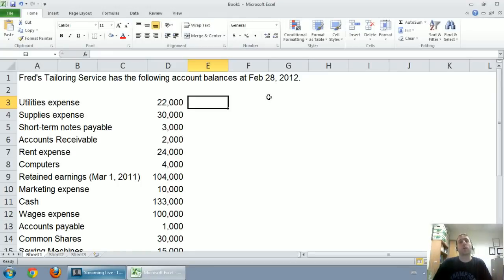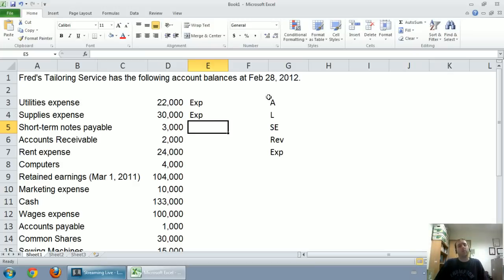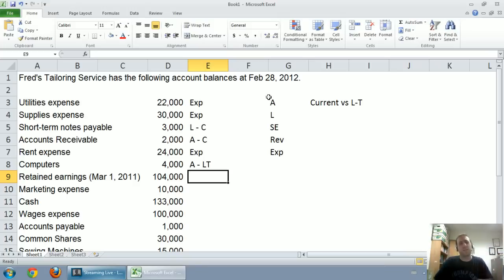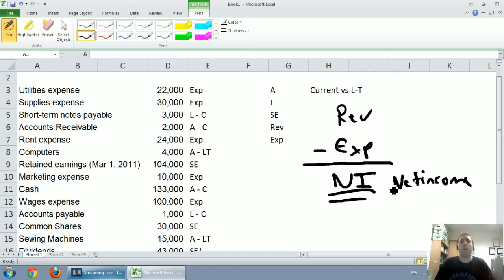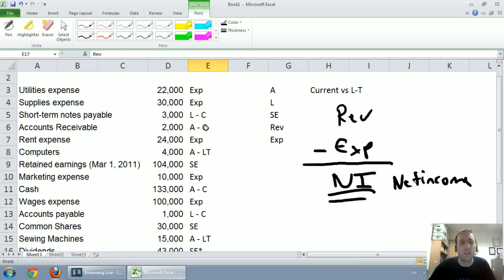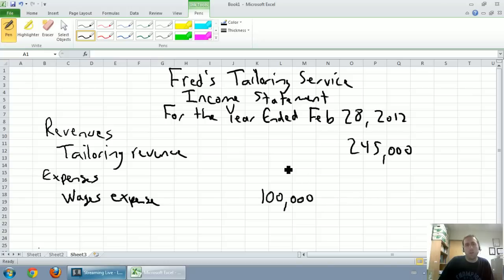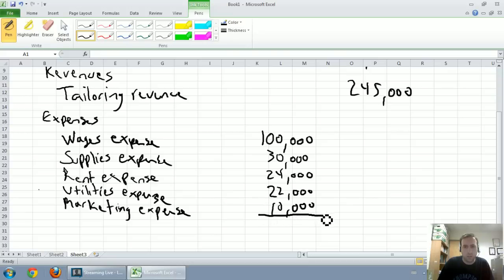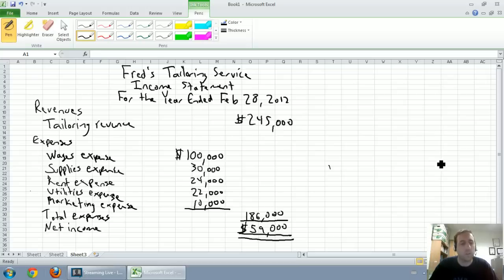Accounting - Unit 1 - Part 2 - Income Statement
In this video series viewers will learn to prepare and understand basic income statements, balance sheets, and statements of retained earnings.

The second video in the series goes over how to prepare the income statement.

This video and the attached worksheet were prepared by Tony Bell of Thompson Rivers University - I encourage educators to freely use, edit and modify these videos and the attached worksheet - they are available under Creative Commons Licenses.